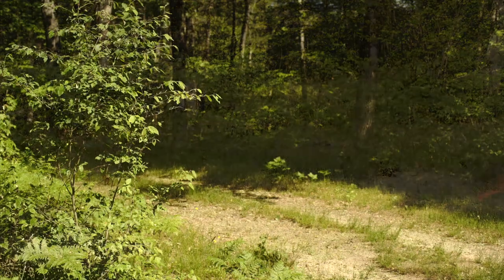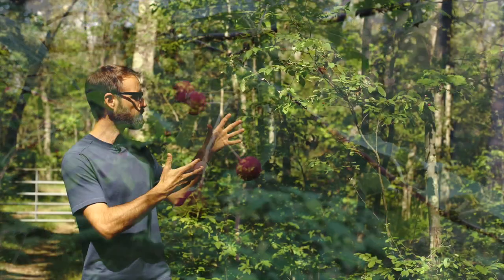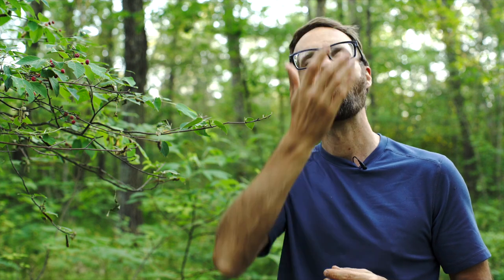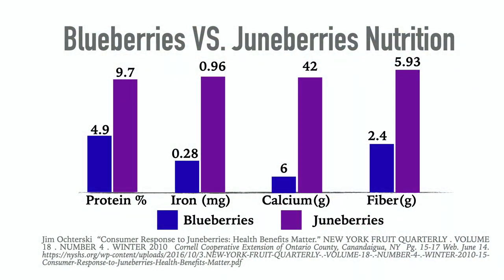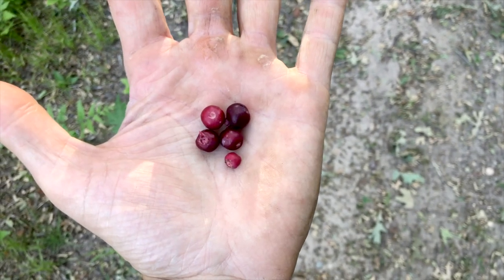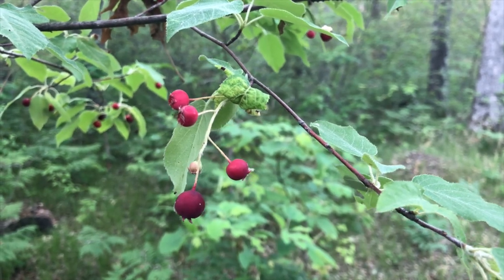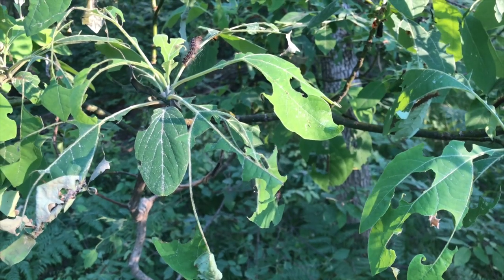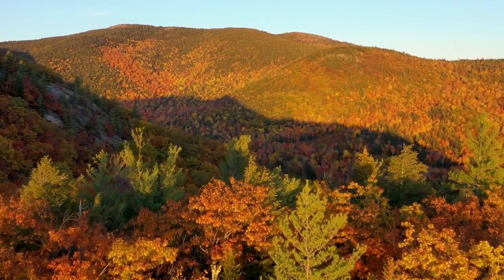Juneberry Superfood Wild Edible: AKA Sugarplum, Shadberry, Saskatoon, Serviceberry, Amelanchier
Have you ever had the wild edible juneberry? They taste great and are super nutritious. They are indigenous to North America. They have many names including sugarplum, shadbush, shadberry, saskatoon and serviceberry.  Here I share some of the info on the nutrition and experience of picking wild Juneberries.